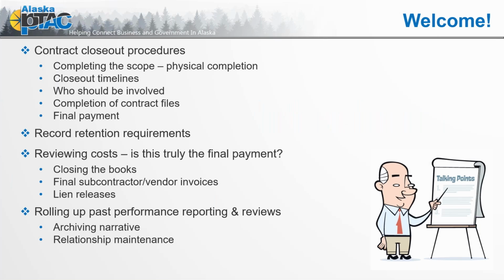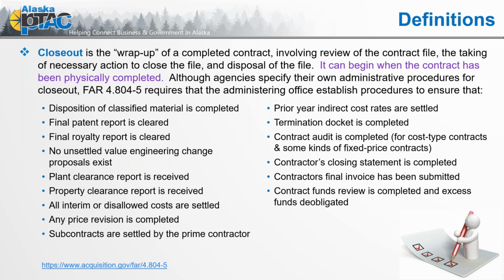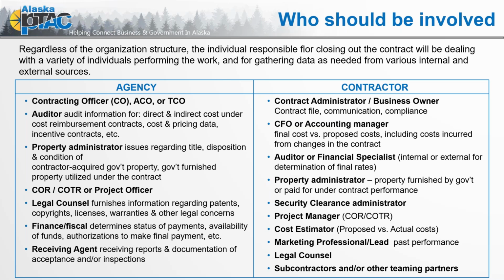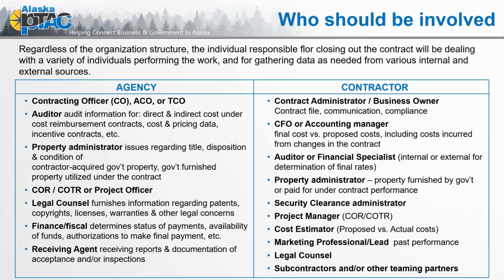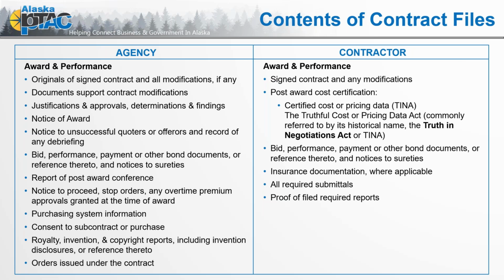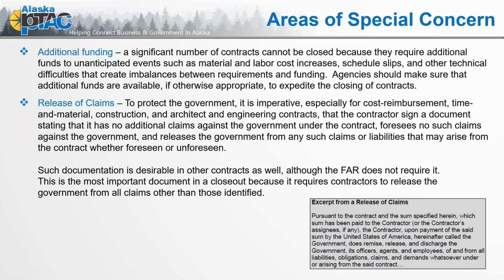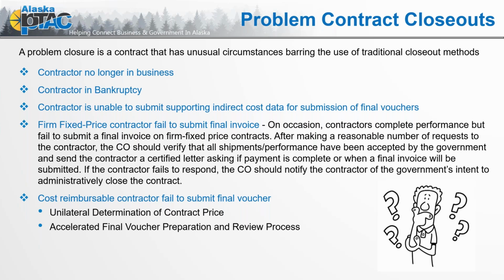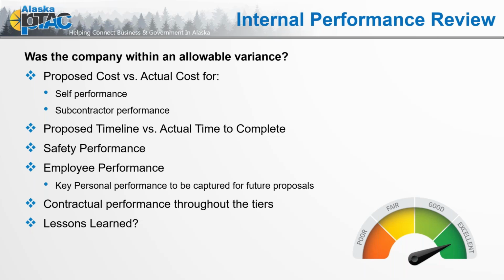Contract Closeouts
Successful contract management requires successful closeout. While many agencies may struggle with this step in the contract lifecycle, business often overlook this step completely. Closing out a contract can be as critical a task as proposing the contract. Receiving the final payment should not be a signal that it’s time to shelve that job and look to the next.

This webinar will help you will gain the skills to effectively deal with subcontractors and other teaming partners to ensure that contracts are closed according to the terms laid out and to handle problems or issues that may arise.  Join Jody King, PTAC Contract Specialist to learn more about:

Contract closeout procedures – reviewing compliance issues
Reviewing costs – is this truly the final payment?
Lien releases
Rolling up past performance reporting
Outstanding insurance/warranty requirements
Record retention requirements
Archiving narrative